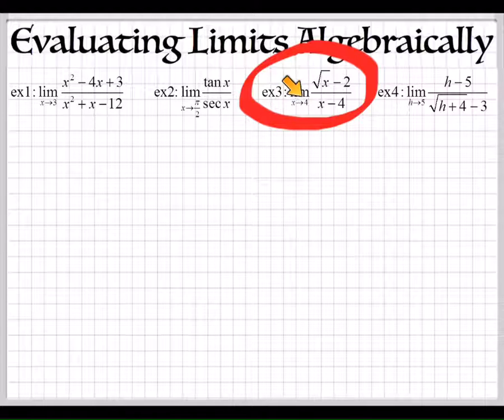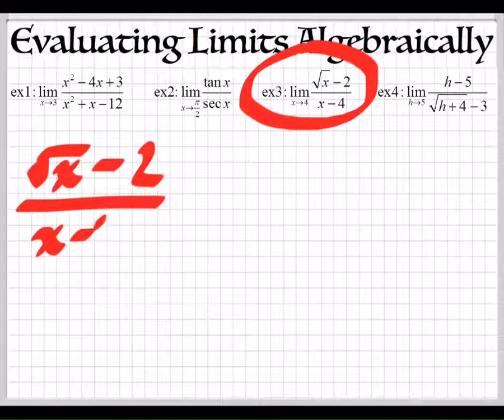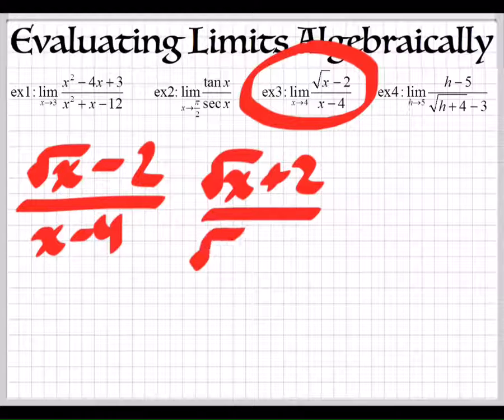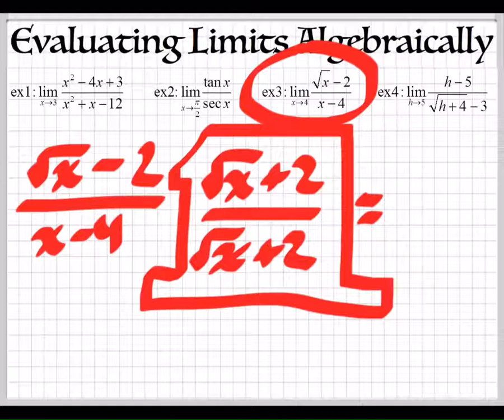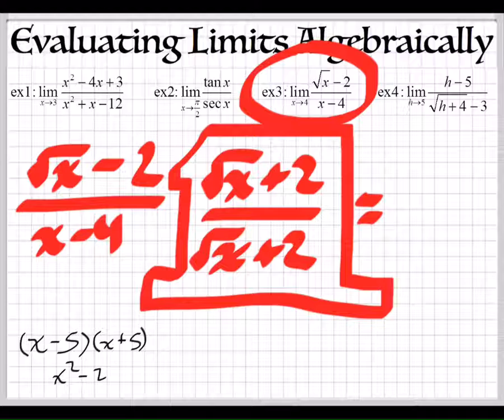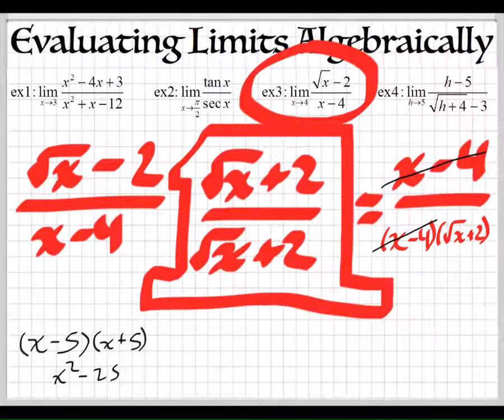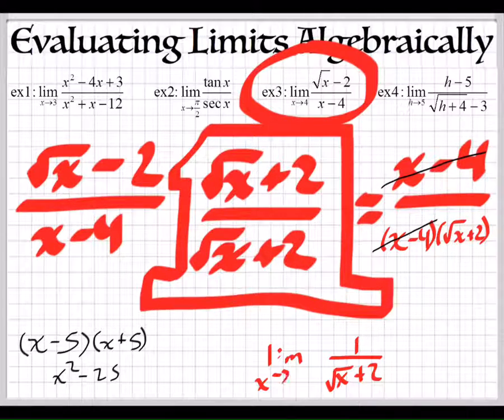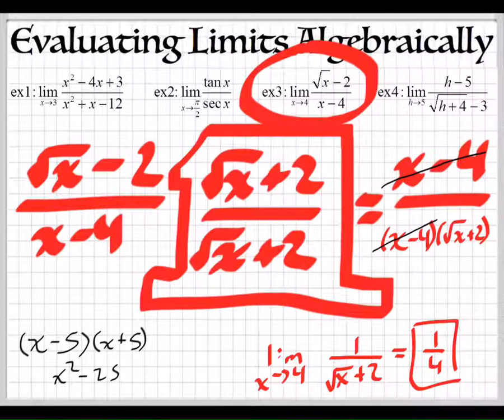Limits algebraically ex3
How to find the limit of an indeterminate function with a square root?